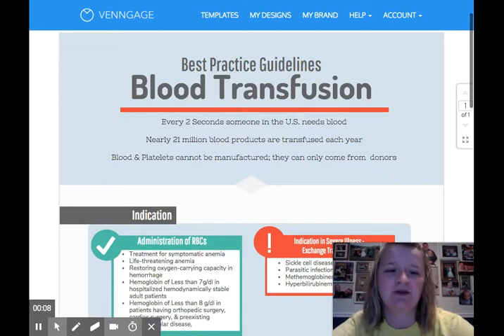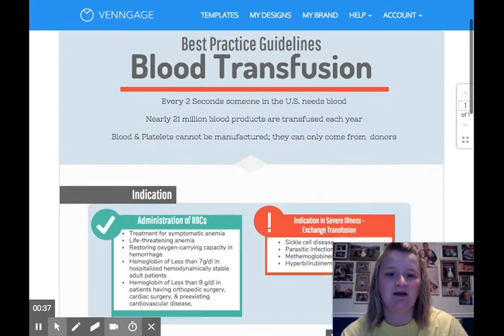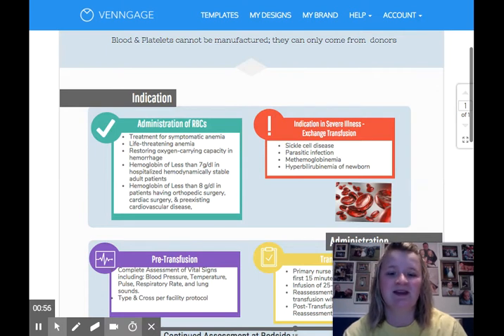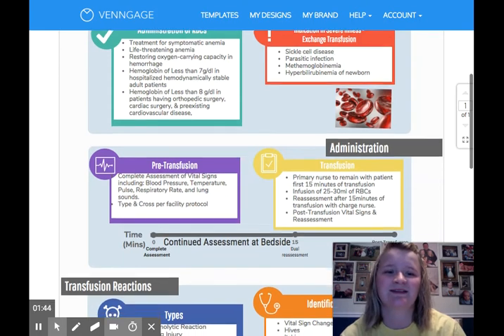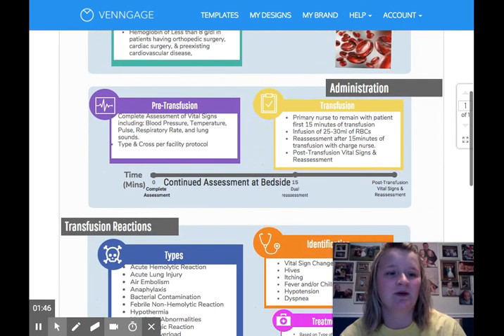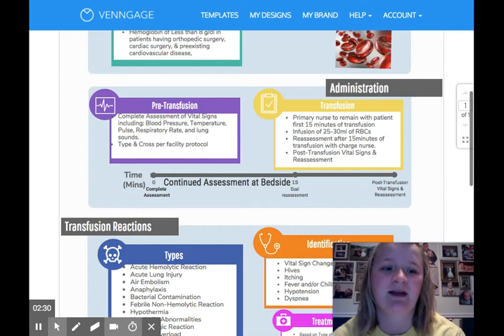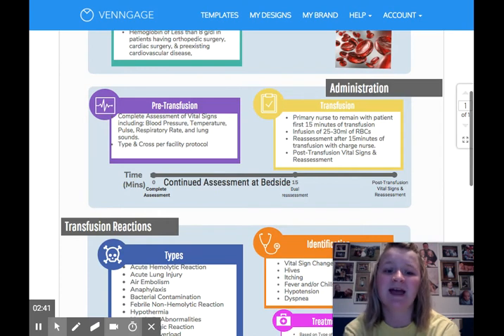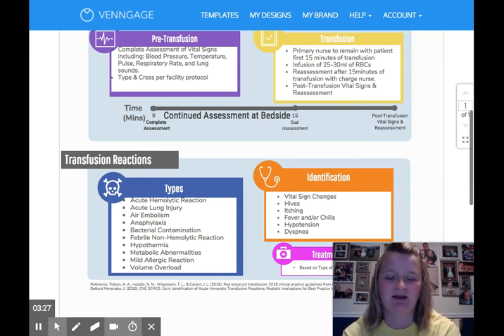Blood Transfusion - Best Practice Guidelines